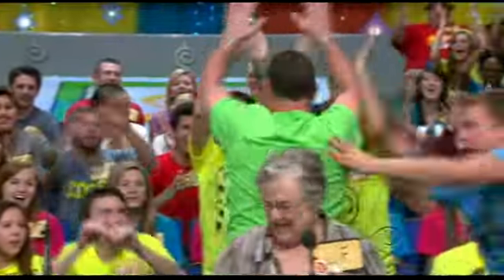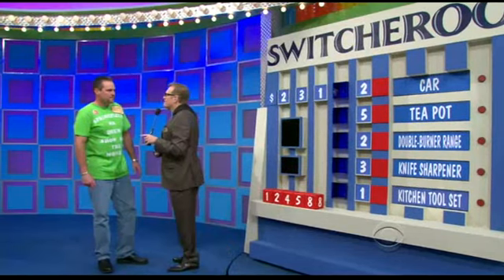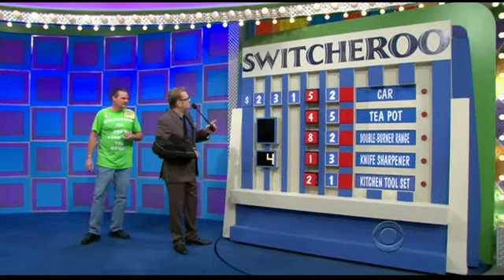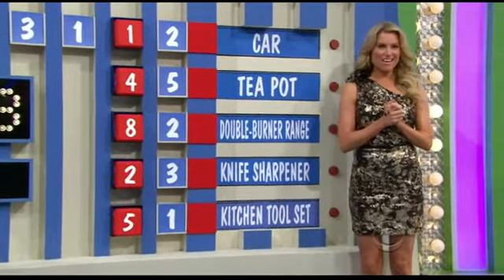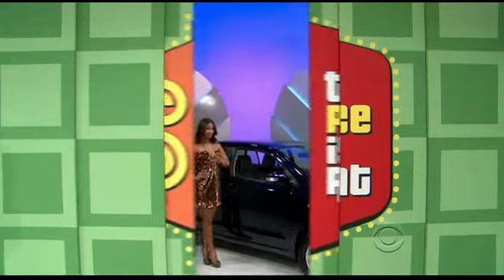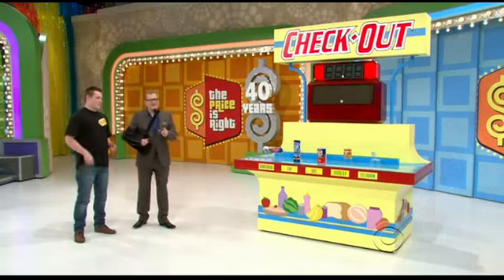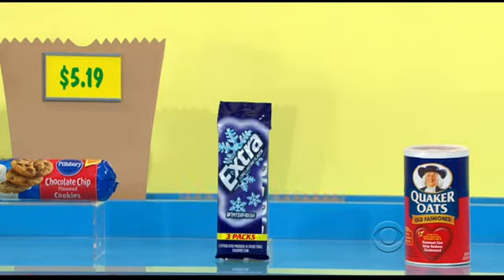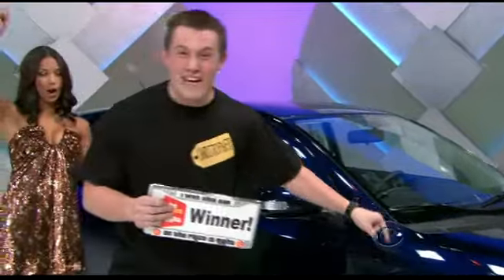TPiR 2/9/12: Wonderful Switcheroo (For Once!); The Expensive Cookie Dough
This was all great, led to a lot of discussion in my comments today. The new YT channel format (which is set to be forced on everyone on 3/7 at the moment) makes the comments harder to get to, so I'm hoping at least that is revised... and *maybe* color scheme options too?

On Roo, you can see him at the end having trouble fitting 5 in... I think Mike wanted his first try to be his last. Very evil. Very glad someone used the SPs correctly despite Drew being particularly flippant about them today.

On Check-Out - this game is getting a revival on cars this season, isn't it? If you check out the other clip for today, you can see Christopher giving the cookie dough its due during his spinning.